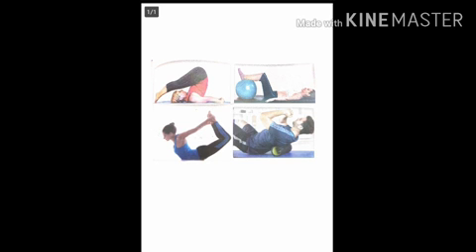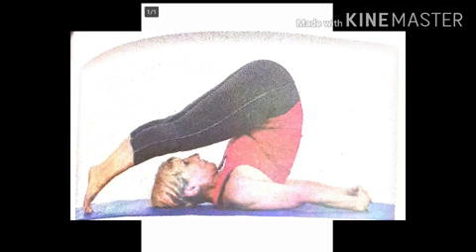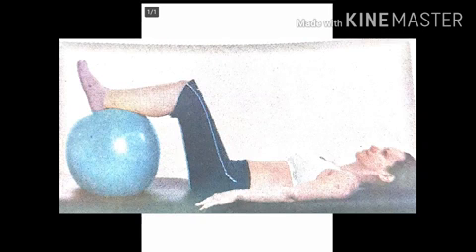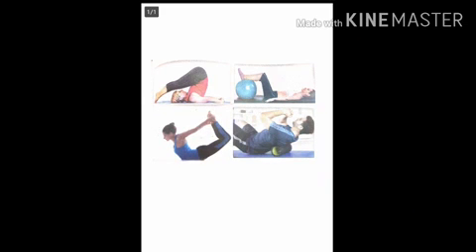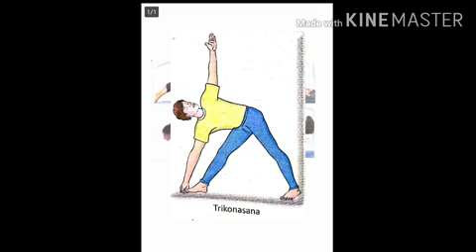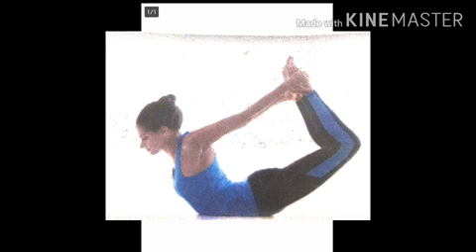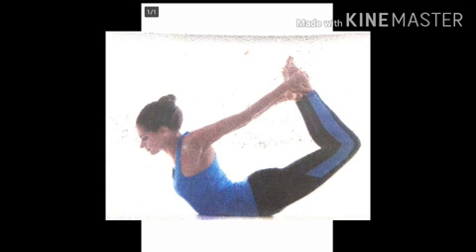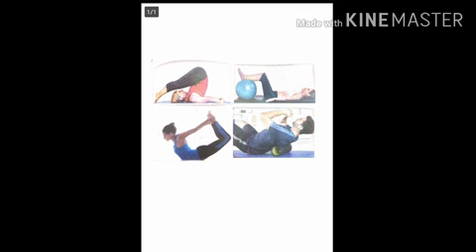Corrective measures for postural deformities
ClassXII ch5 physical education RoliSharma